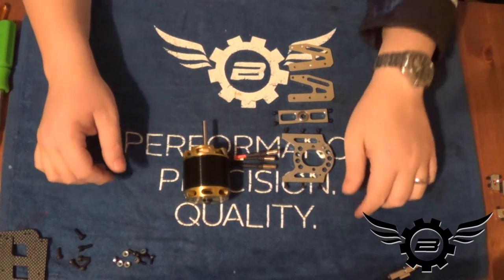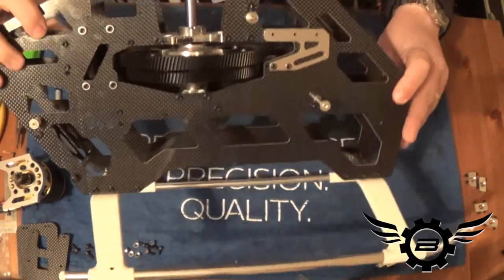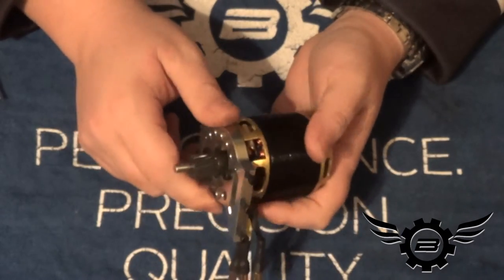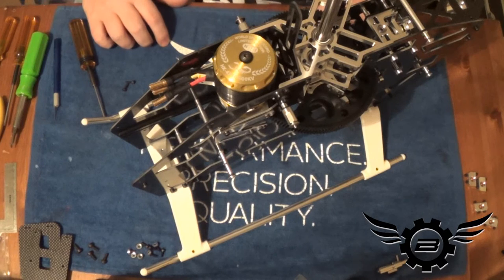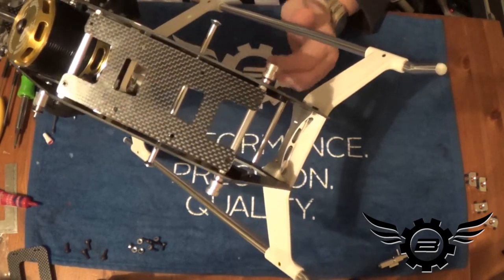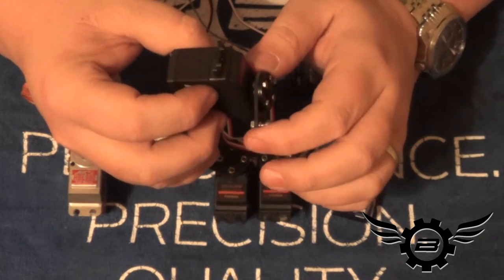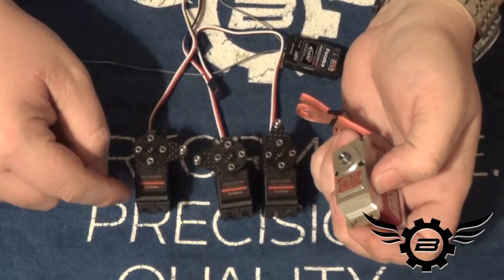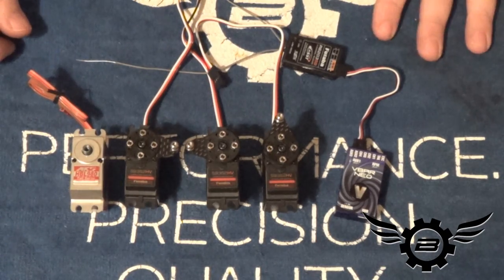Synergy 766 Build Video Day 2 Part 2 Preparing Electronics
Day 2, Part 2 of the Synergy 766 Build Video Series! In this section we discuss the motor, motor mount, and electronics. Learn about the Carbon Fiber Servo Horns!